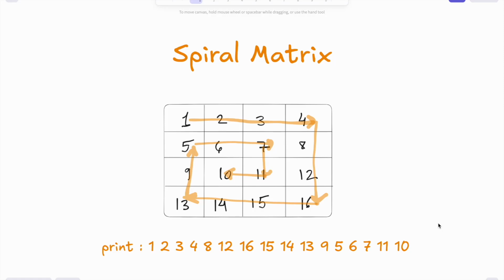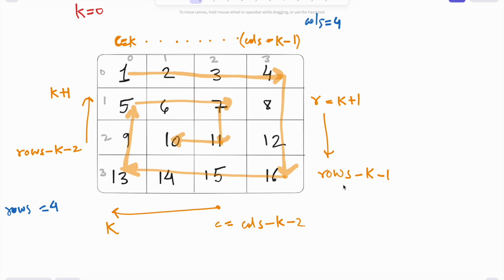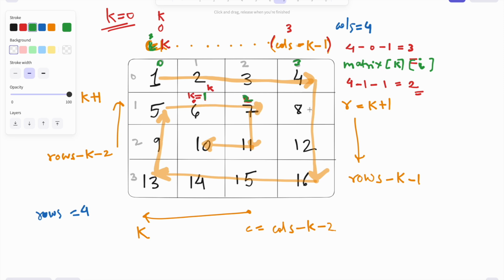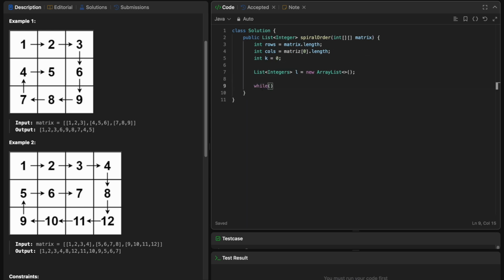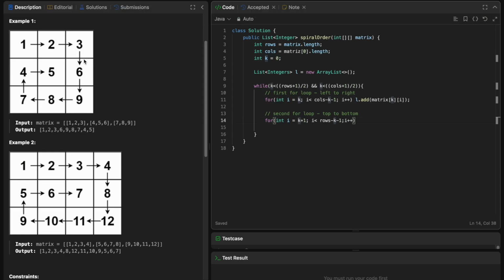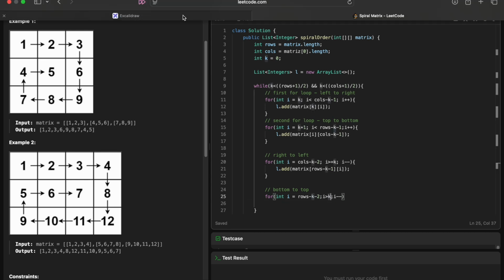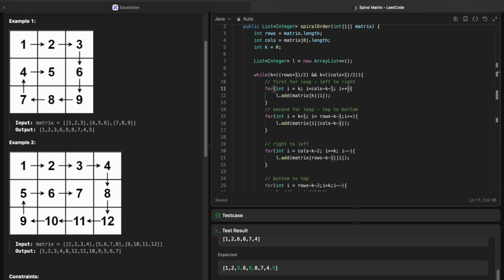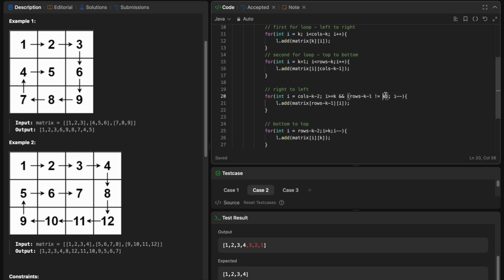LeetCode 54: Spiral Matrix | Print 2D Array in Spiral Order | Coding Interview Question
Trying to understand the spiral matrix problem and how to solve it using a simple approach!! We print a 2D array in spiral order by traversing it layer by layer (top → right → bottom → left).

- Optimized Java code using a layer (k) approach.
- Step-by-step explanation with diagrams

Chapters
00:00 – Introduction to the Problem Statement (LeetCode 54)
00:18 – Spiral Traversal Intuition
00:28 – Layer (k) logic
01:16 – inner logic - 4 for loops
03:16 – the solution in code
08:25 – edge cases (1×N, N×1, single row/column)